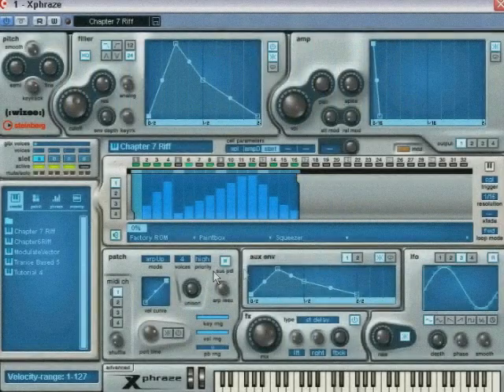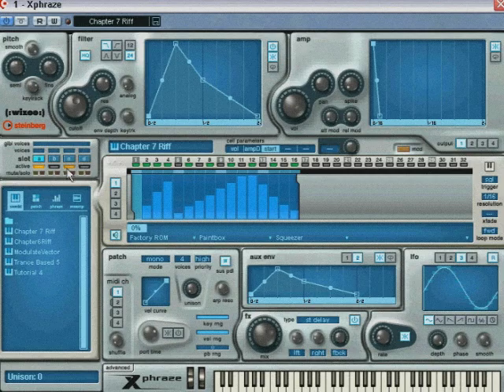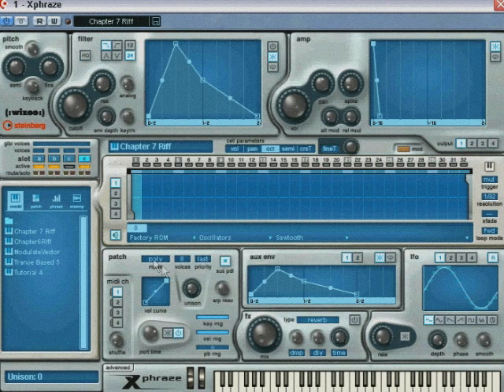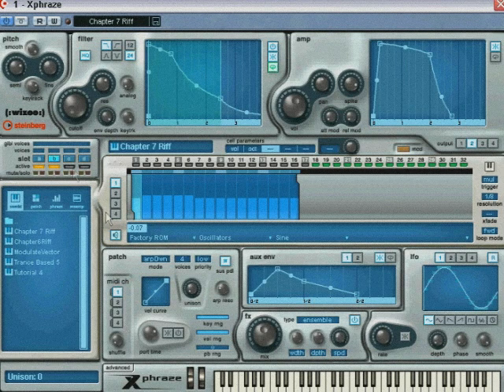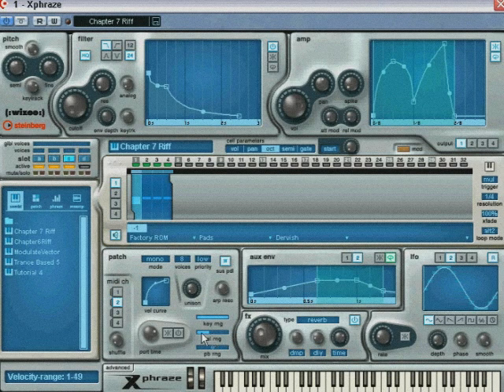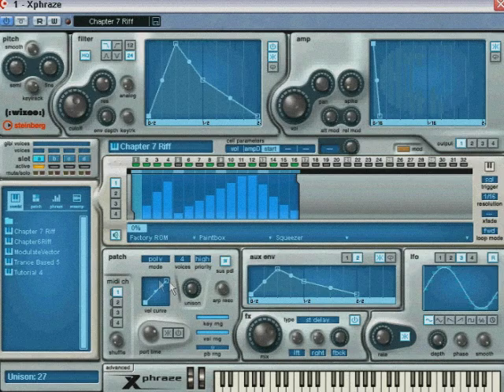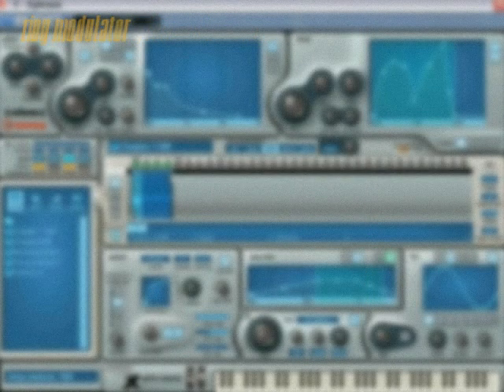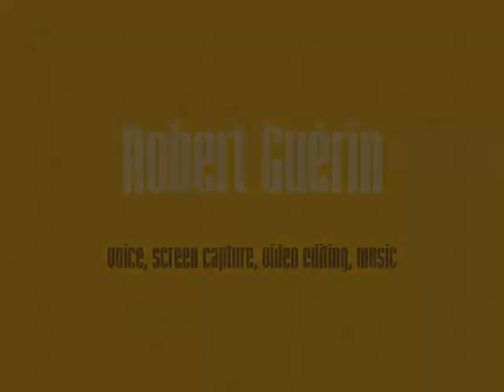Xphraze Chapter 7 - Patch & FX (7/10)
From Streamworks Audio's Diving into Xphraze by Robert Guerin